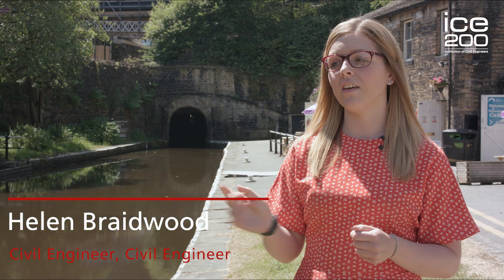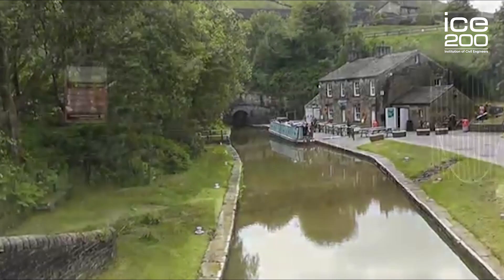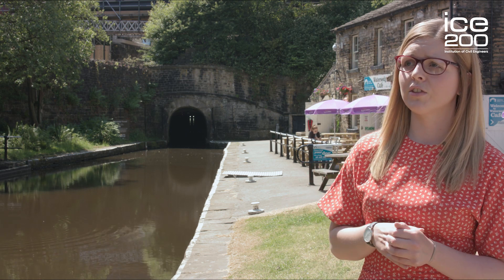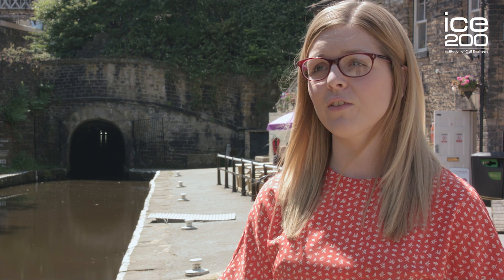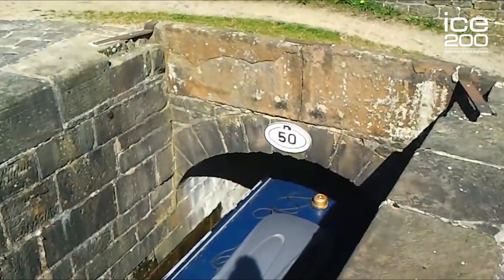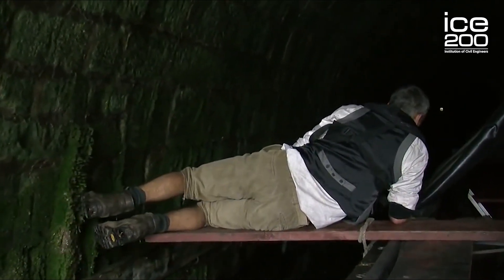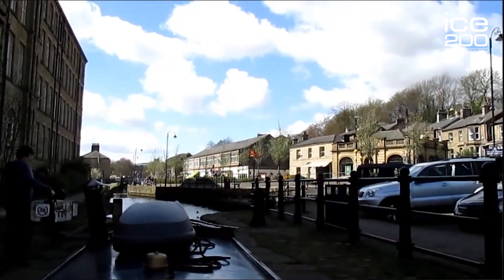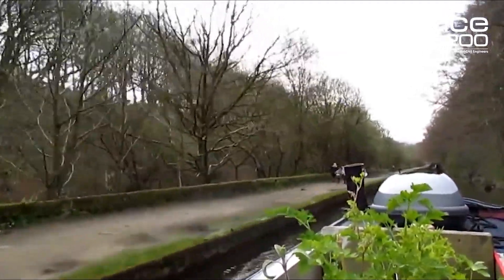Huddersfield Narrow Canal / Standedge Tunnel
Civil Engineer, Helen Braidwood, talks to us from the Huddersfield Narrow Canal which is joined on both sides by the Standedge Tunnel. The 32km canal is the highest in the UK – 197m above sea level as it passes through the Standedge tunnel. With 74 locks, 10 reservoirs and 5 aqueducts, it can take boats up to 21.3m long and 2.1m wide.